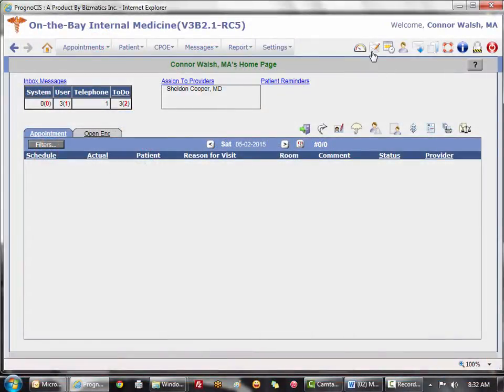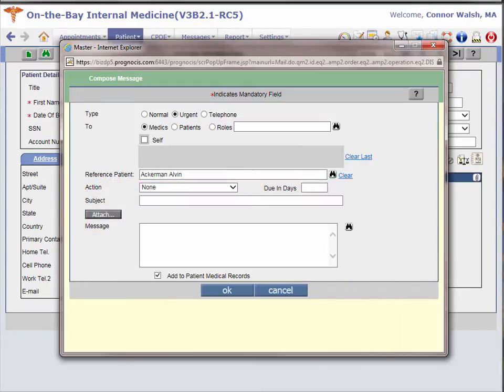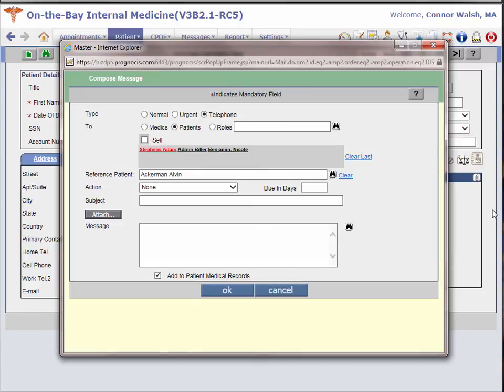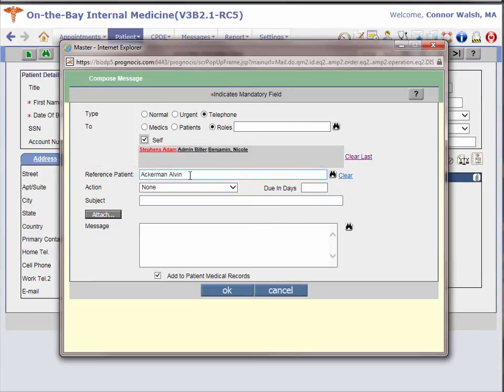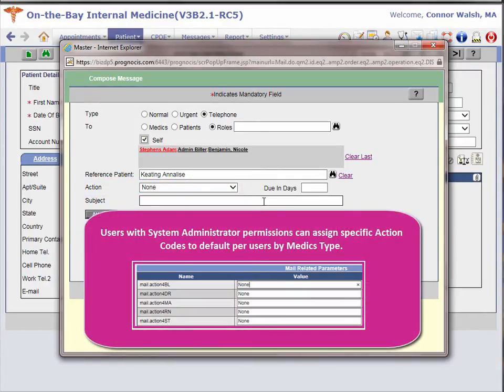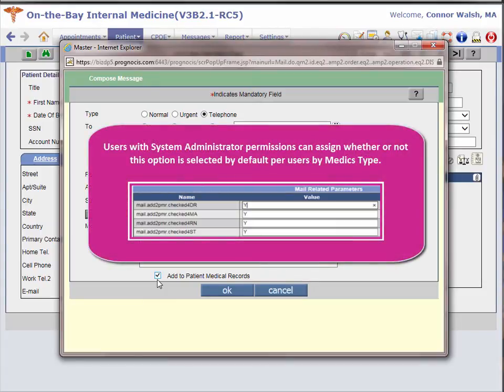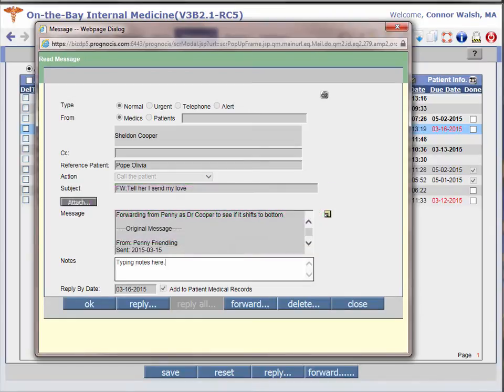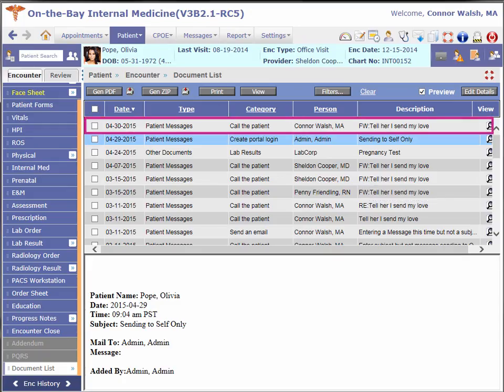PrognoCIS Tutorial: Compose & Respond Like a Pro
Master the redesigned PrognoCIS Message Center to organize your inbox and ensure no critical tasks are missed.

This tutorial walks you through the updated user interface, designed to help you manage, compose, and organize messages with greater efficiency. We cover how to utilize key features like due dates and days in action, allowing you to track progress effectively. Whether you are sorting through daily communications or prioritizing urgent follow-ups, this modern layout simplifies your EMR task management workflow.

Learn to spot overdue items quickly using the new visual indicators, such as red due date alerts. Mastering these clinical administrative tasks is essential for maintaining an organized medical workflow during a busy shift, ensuring that patient follow-ups and internal communications are handled accurately.

0:00 Composing a message
4:20 Message content and fields
7:43 Responding to messages
10:18 Review and next steps